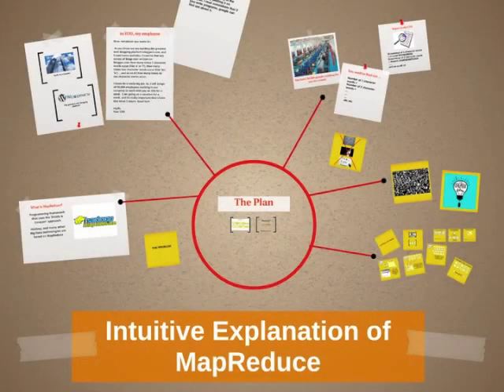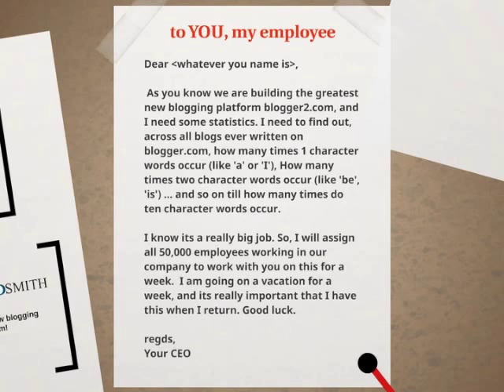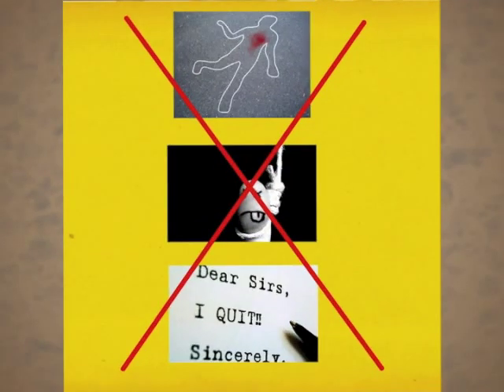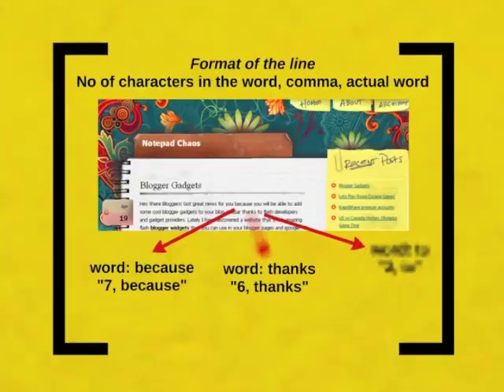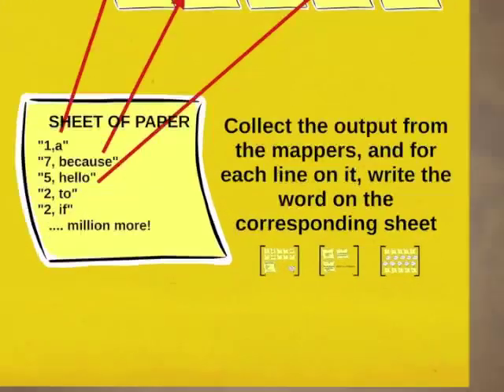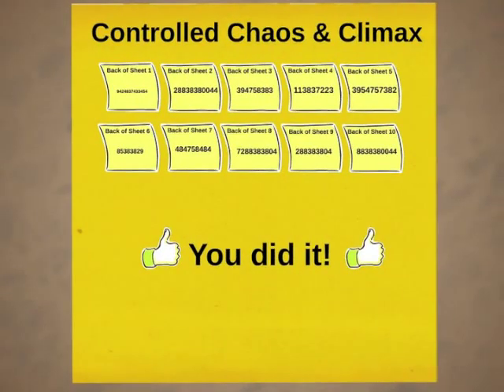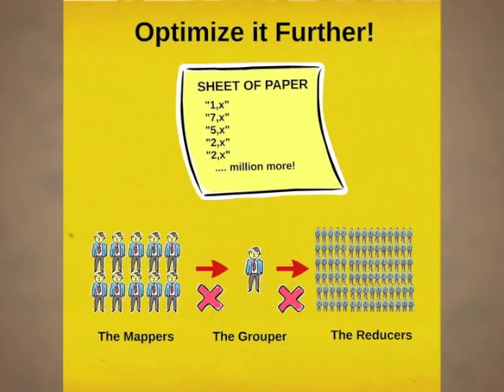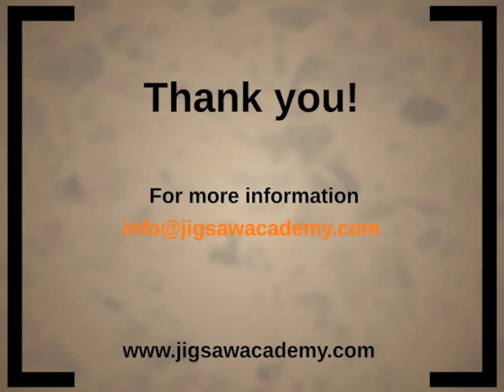Big Data - MapReduce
Learn about MapReduce, a Big Data specialist, in this video. MapReduce is a programming model for processing and generating big data sets. Here it is explained with a case study.